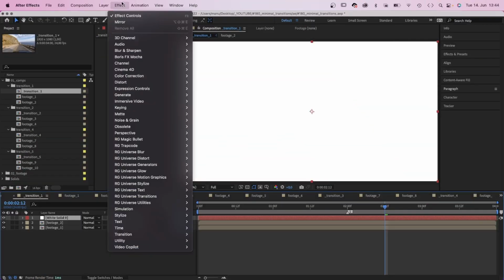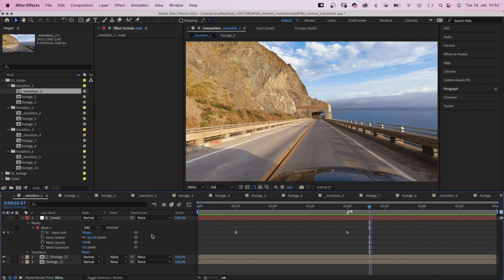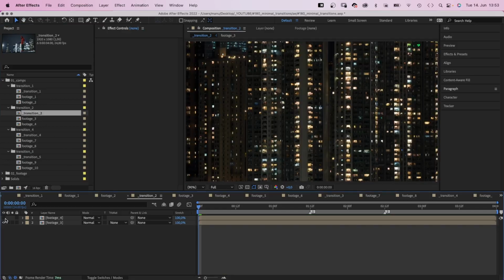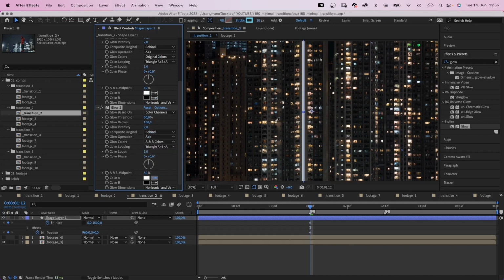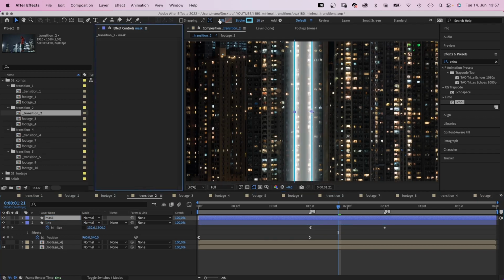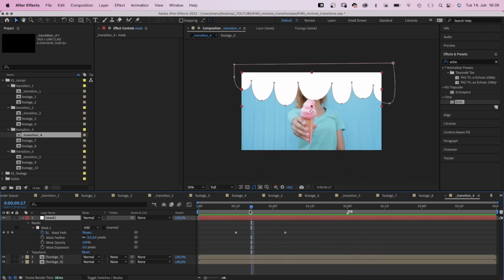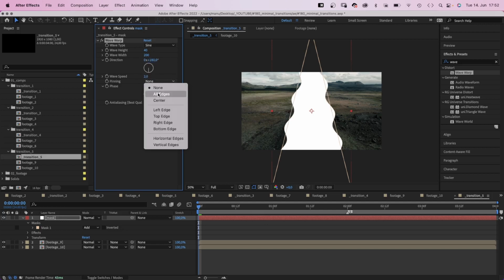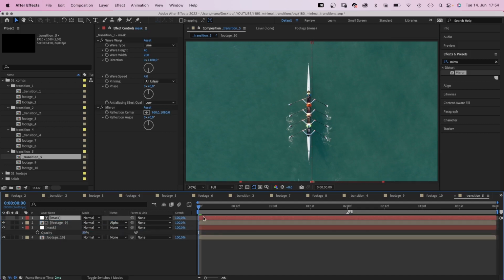Create & Use Minimal Transitions | After Effects Tutorial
The best place for high-quality footage! ► Get 2 extra months free through this link!

This after effects tutorial is all about minimal transitions. How to use them, how to create them.
And we''ll go through a few examples.

Content:
0:00 Intro
0:30 Connecting scenes
1:04 Basic transition
2:44 The best place for high-quality footage!
3:10 Line transition
5:45 Liquid transition
7:06 Wave transition
8:58 Outro

► Software: Adobe After Effects 22 (I use the "Default" Workspace in my tutorials)